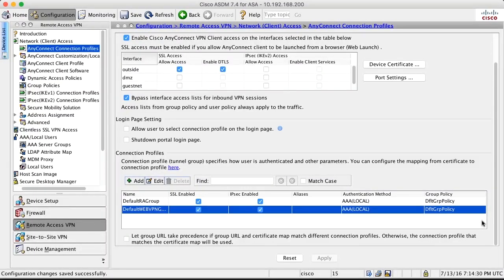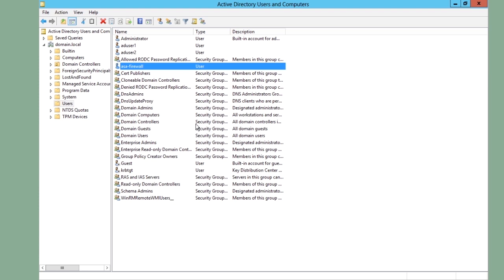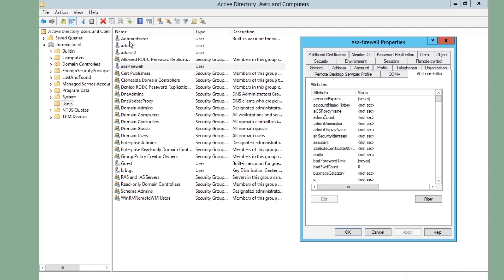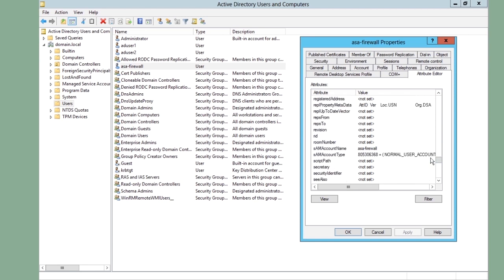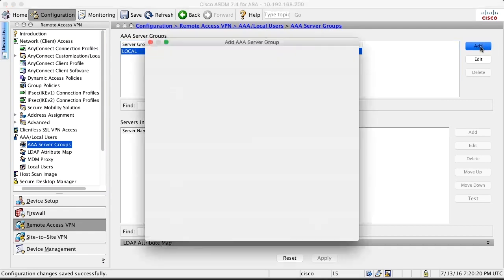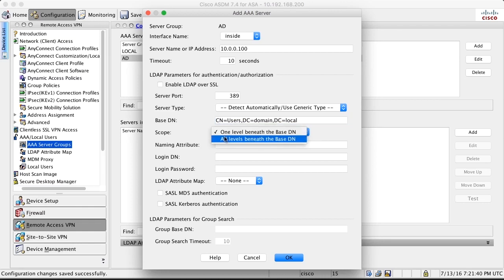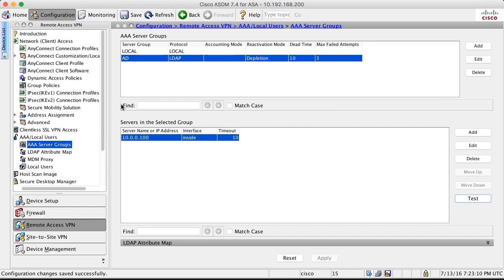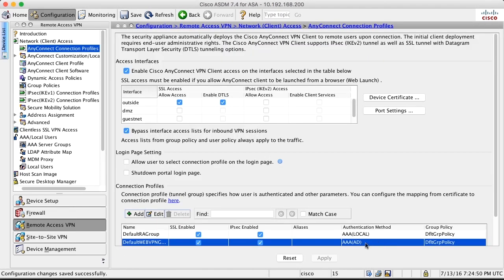044-LDAP Authentication Of Users , cisco firewall (ASA)